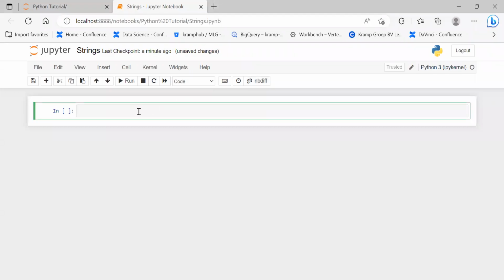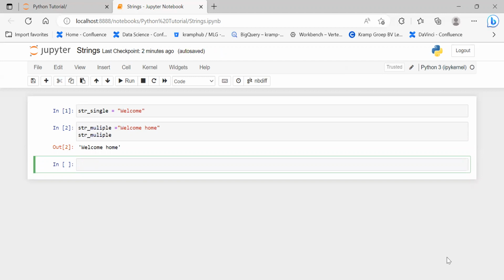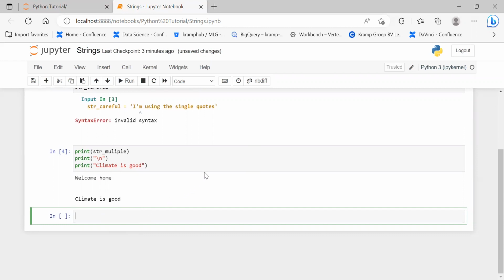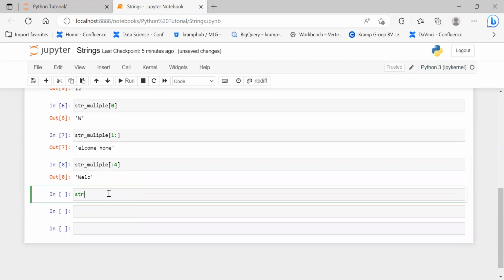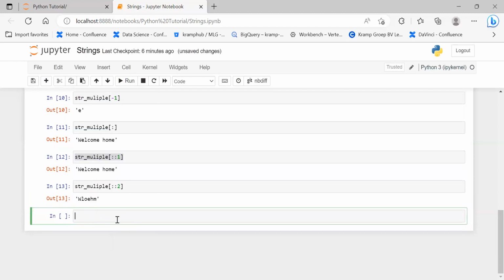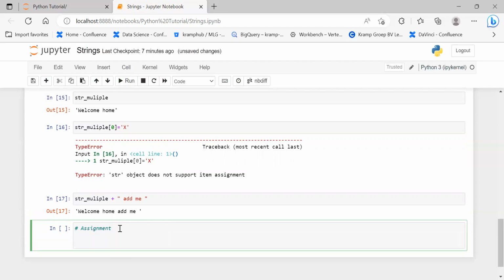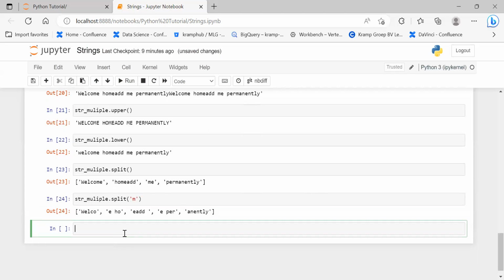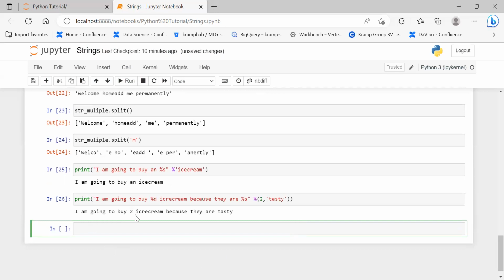Python Strings: From Indexing to Formatting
In this video , we will talk about Strings

1. Creating Strings
2. String indexing and slicing
3. String Properties
4. String Methods
5. String formatting